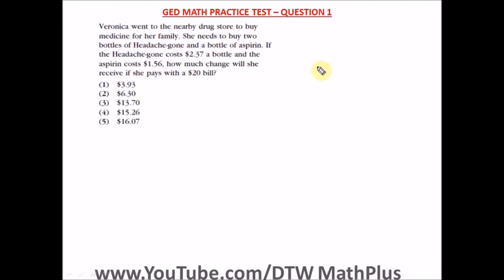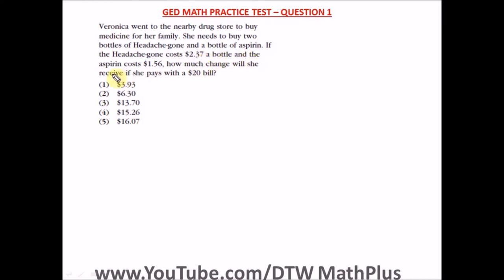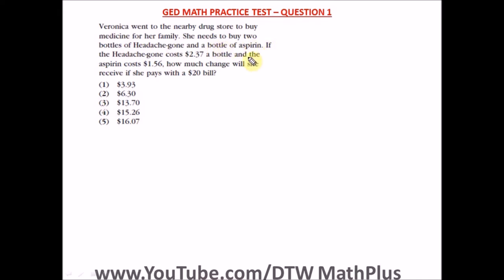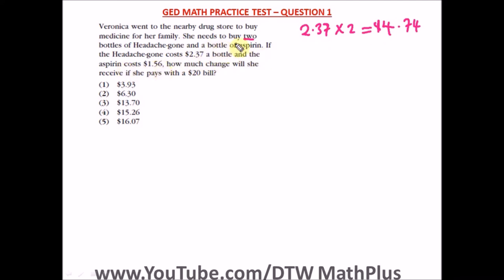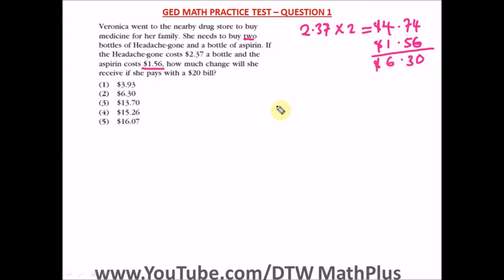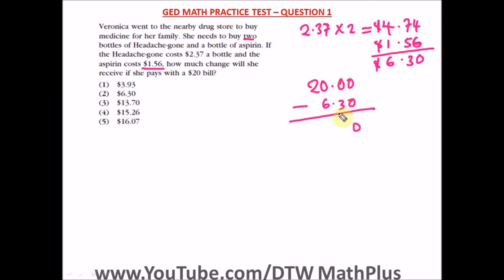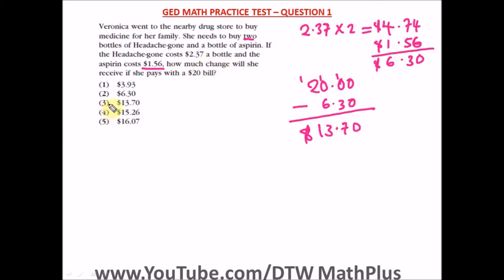GED Math Test 2021 - Word Problems